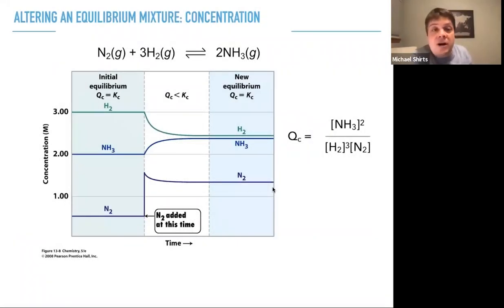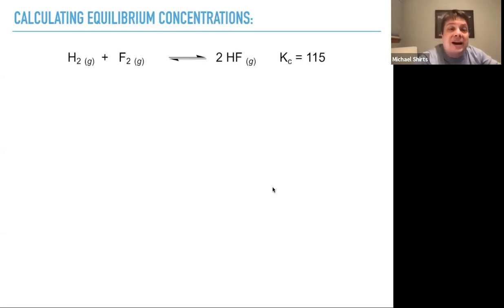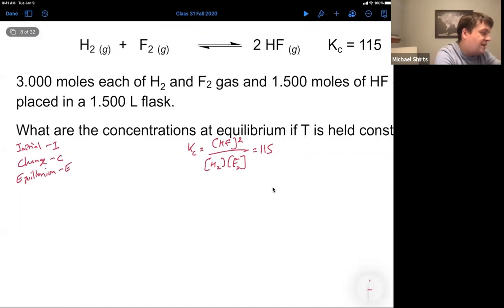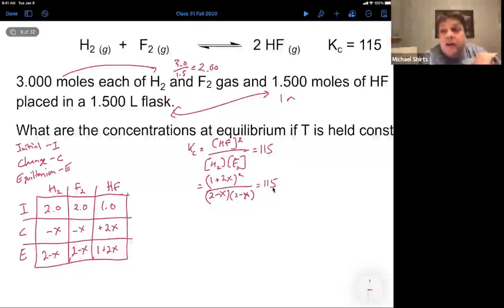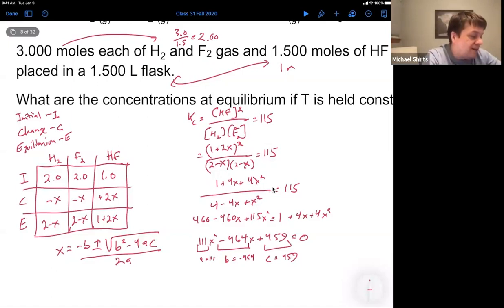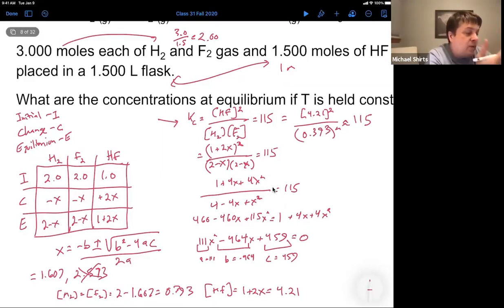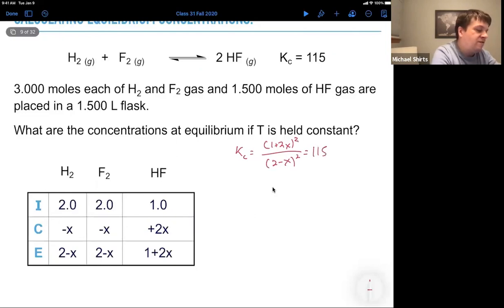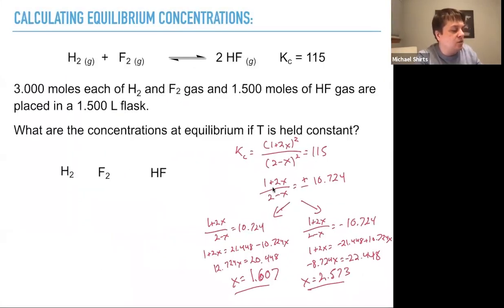Solving for Equilibrium Concentrations - General Chemistry - Michael Shirts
Solving for equilibrium concentrations given reaction equilibria information